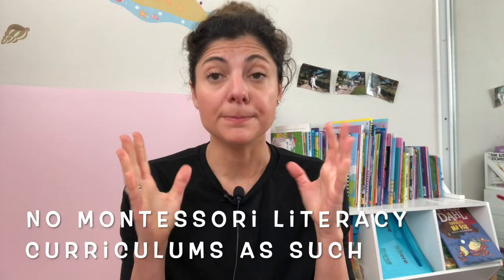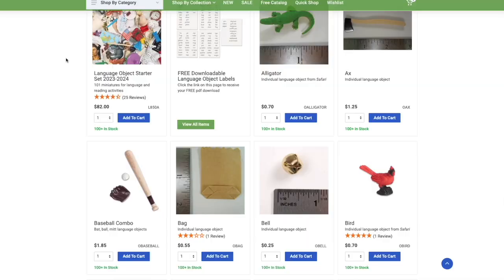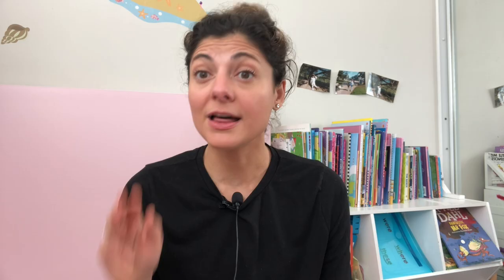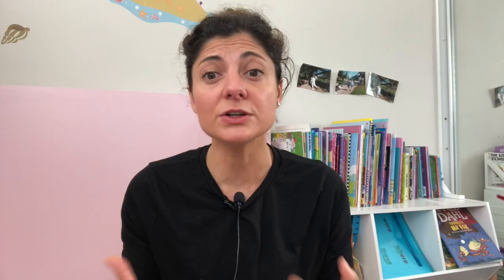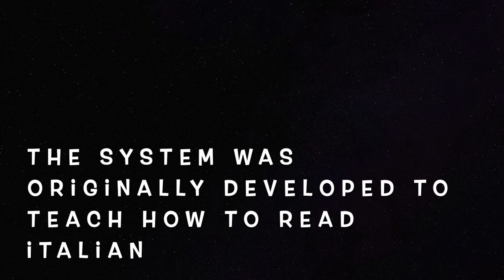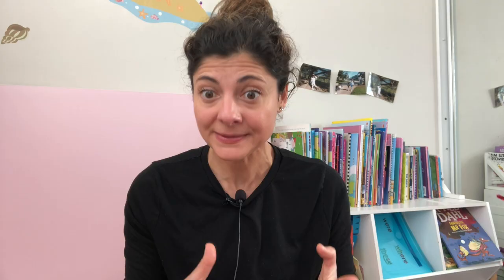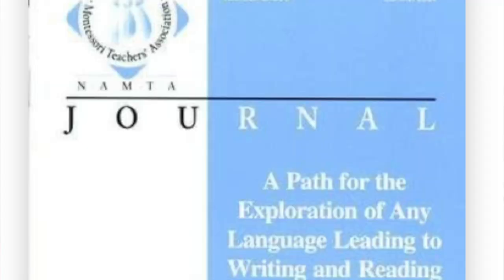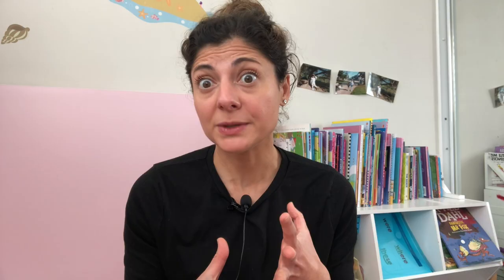Teaching Reading with Montessori?? 4 Peculiarities About The Montessori System You Need to Know!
Are you thinking of teaching your child to read the Montessori way but are not sure how it is different from other methods? Is this even a good idea to teach reading with the Montessori system? What can expect and what exactly should you take into consideration before embarking into teaching reading following Montessori principles?

The answers to these questions are exactly what you will discover in this video, as I delve into the unique aspects of Montessori's reading approach, from the emphasis on writing before reading to the absence of traditional literacy curriculums.

I will share with you the key materials crucial for Montessori-style reading instruction and you will gain insights into Maria Montessori's original program designed for the simplicity of the Italian phonetic code. Explore the challenges of adapting these principles to the complexities of the English language and find out how English-speaking Montessori practitioners have addressed these issues.

📌 "A Path for the Exploration of Any Language Leading to Writing and Reading" by Muriel Dwyer

This video uncovers the secrets of Montessori's distinctive reading method. After watching this video, you'll have a much better understanding of what to expect from the Montessori system for teaching reading, and how to adapt it to the English environment, since the learn-to-read method created by Maria Montessori was originally designed to teach reading in Italian.